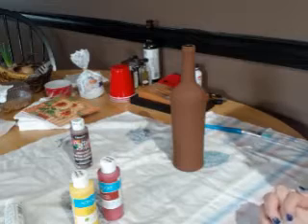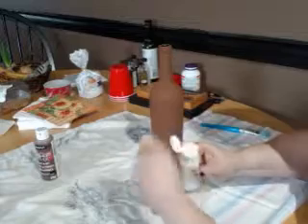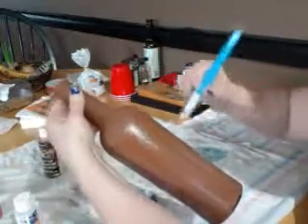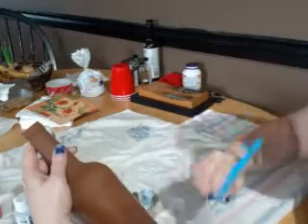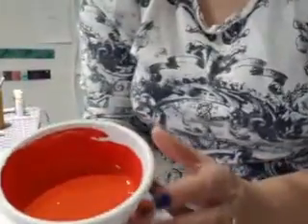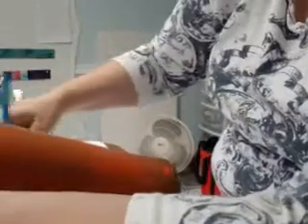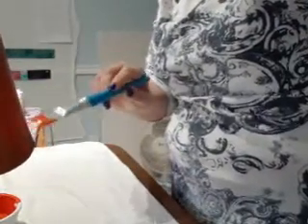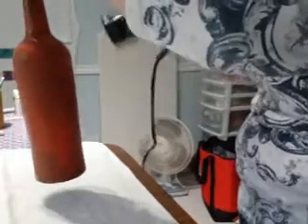Crackle painting FAIL!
I tried Deco Art's crackle paint. It works very well, because fine cracks were visible.  However the fail is totally mine since I did not use enough paint overtop of the crackle.

So now I know!  Lesson learned.  I will try more experiments with this technique in the future and let you know how it goes.